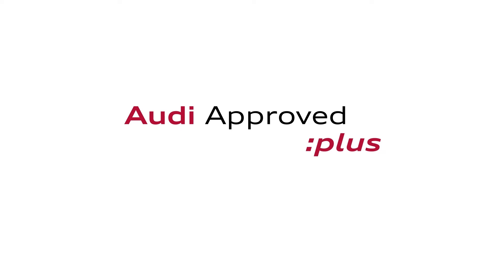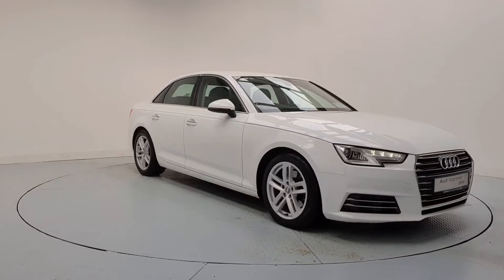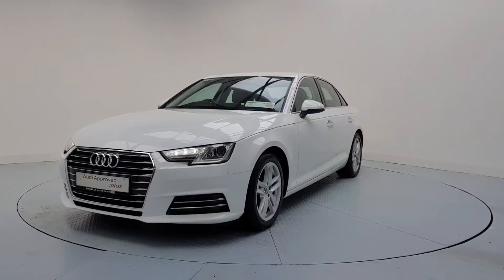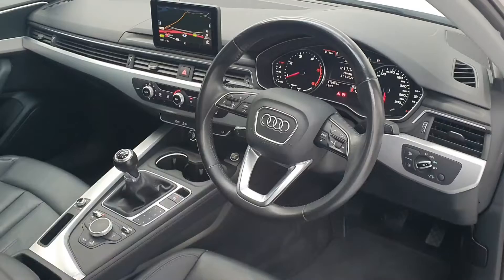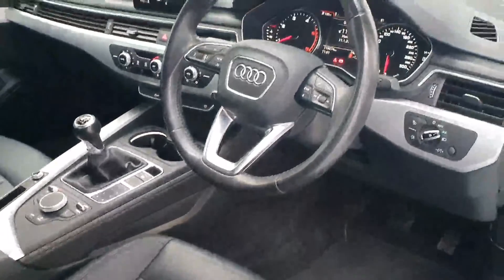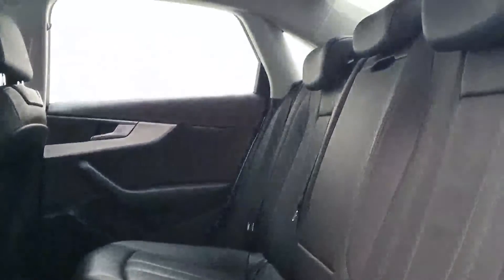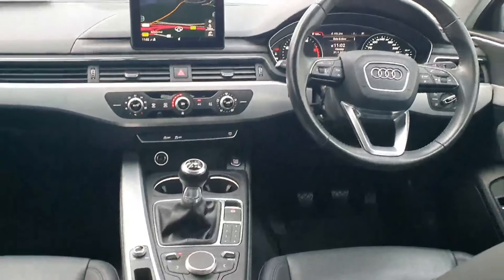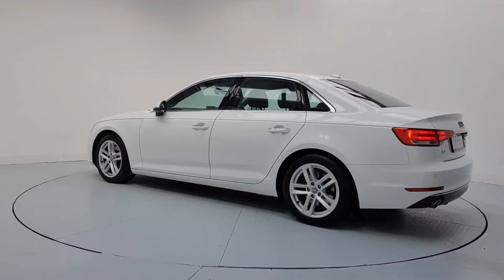162LM16 - 2016 Audi A4 2.0TDI 150HP SE ULTRA 4DR - Finance from 278pm 22,95...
2016 Audi A4 2.0TDI 150HP SE ULTRA